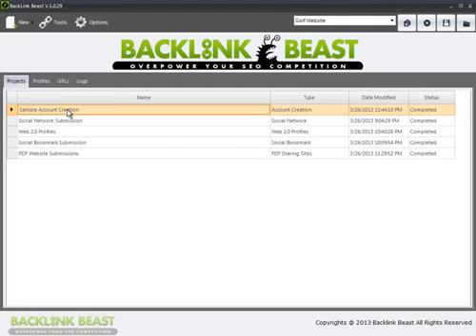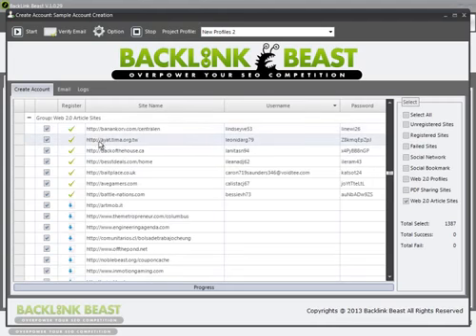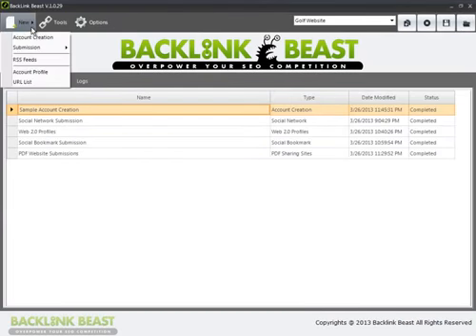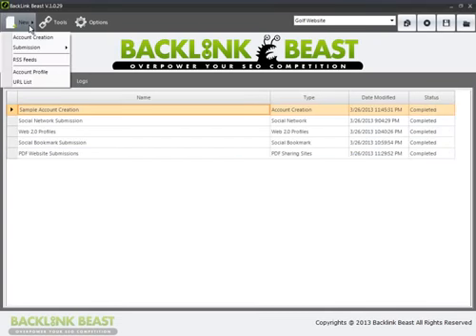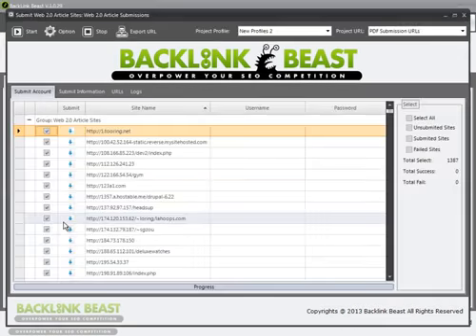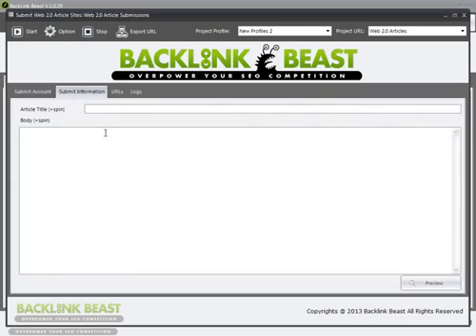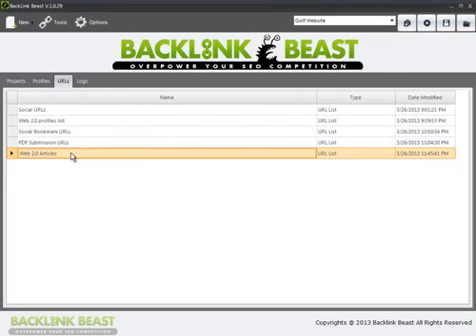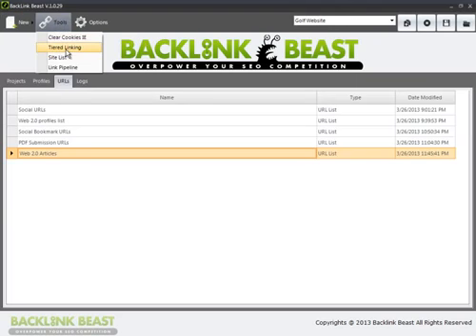Backlink Beast Review - Web 2.0 Article Submissions